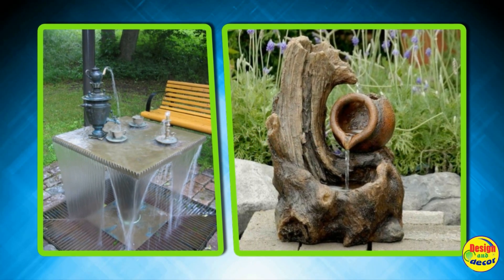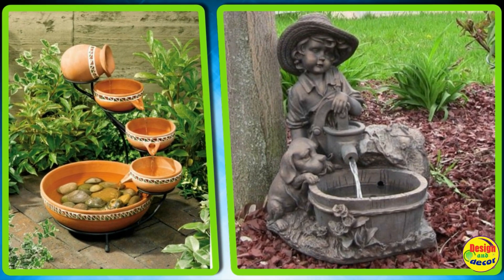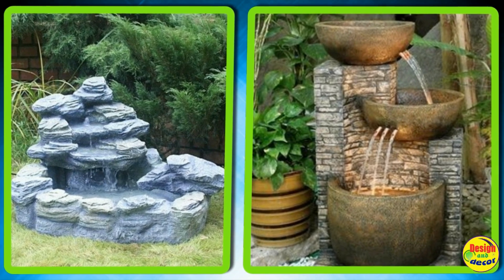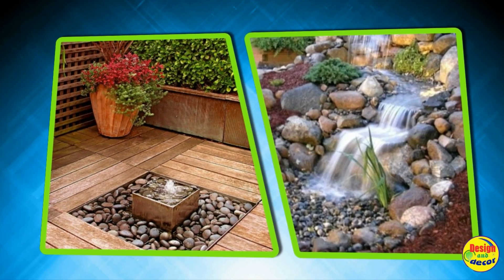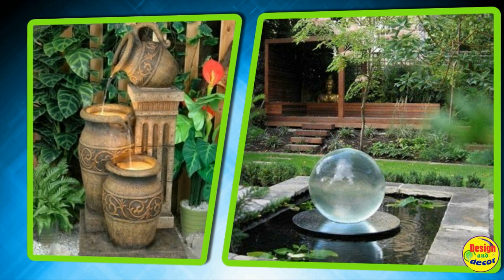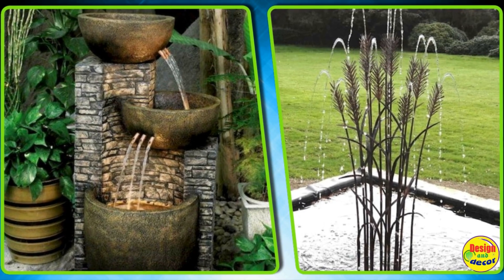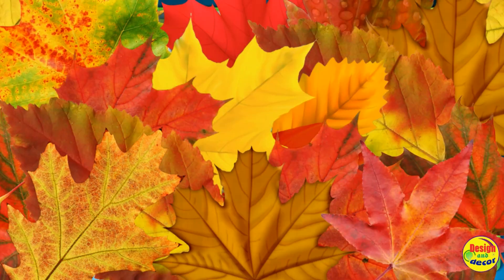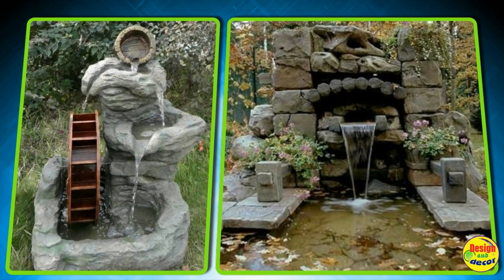Garden decoration ideas. Decorative fountains and waterfalls.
Original design ideas and decoration of the garden and country house.
The most beautiful decorative waterfalls and fountains that will decorate any landscape, create comfort and lift
mood.
Fresh garden decoration ideas. Decorative fountains and waterfalls.
This video is educational! My channel "Design and decor" offers its content to show you and explore with you the most
unusual and inspiring ideas for a country house, apartment, cottage, interior decoration and landscape
design.
I bring you high-quality edited video presentations of professional and amateur design projects from around the world.
I select materials for videos so that they are understandable to any viewer, as
professional builders and designers, and just lovers of beauty and coziness and comfort.
Content for self-education and improvement of creative skills.
Showing ideas for decoration and decoration, interior design, ideas for a summer cottage and a courtyard of a private house and explains their advantages.
I want my videos to be useful and informative for those who want to learn and be inspired
create comfort and beauty in your home.
I created this video myself, mostly using software
editing VEGAS Pro, ProShow Produce, FotoShowPRO and Movavi Video Editor.
As well as the original description of the video in a transformative manner, and the original video sequence that falls under
I also watermarked the video and overlaid our instructions on the audio track, using music as the background.